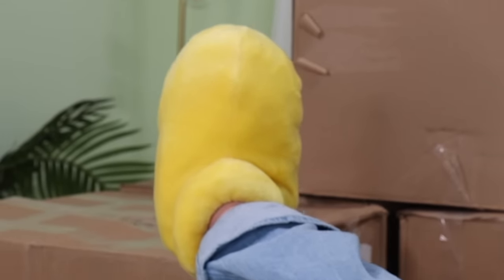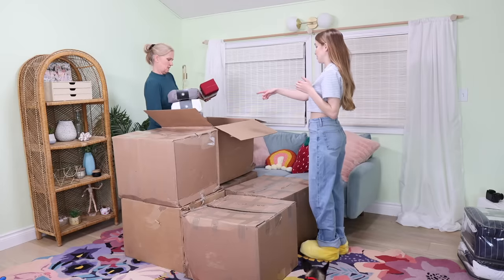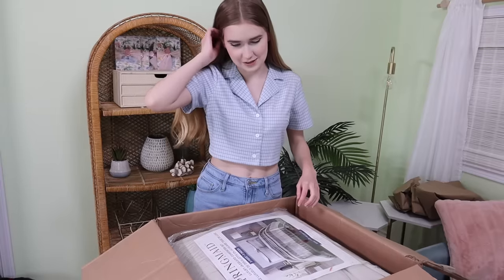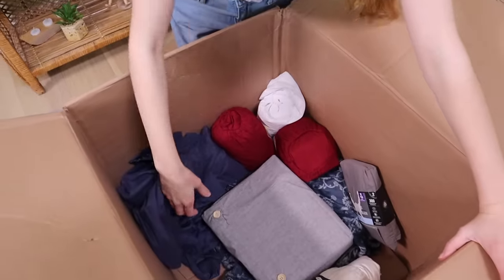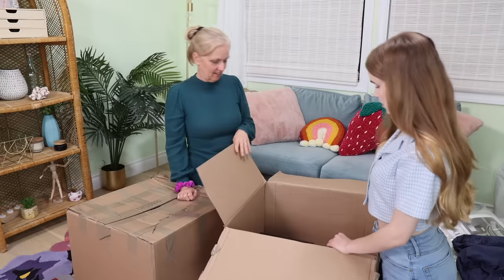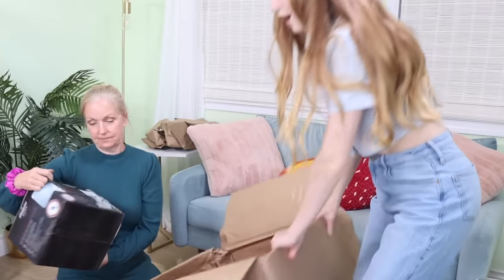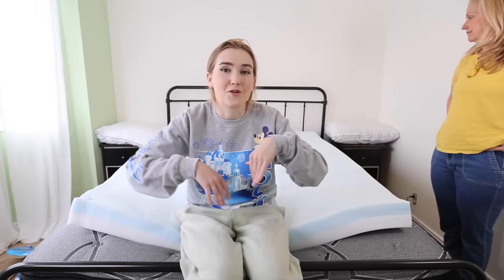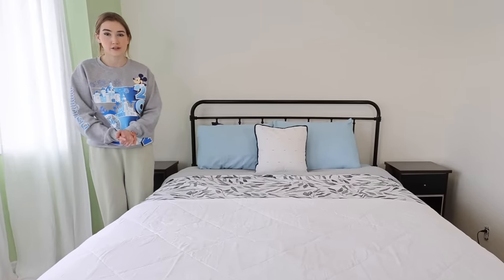I Bought A Pallet Of Amazon Returns for $300!! *EVERYTHING 80% OFF*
Unboxing RETURNED bedding ... What should we unbox next?
New Video's EVERY Friday & Sunday !!​​

LOVE Mia